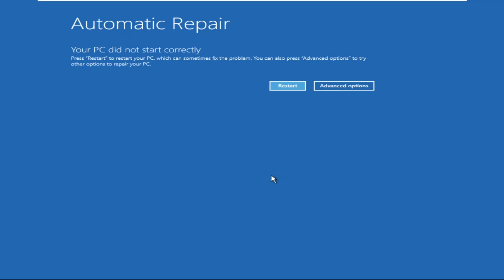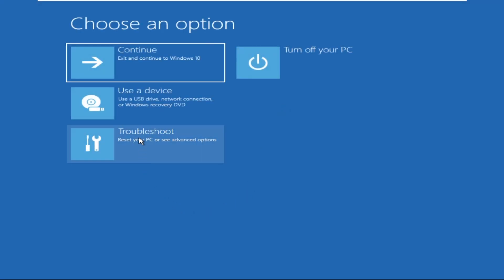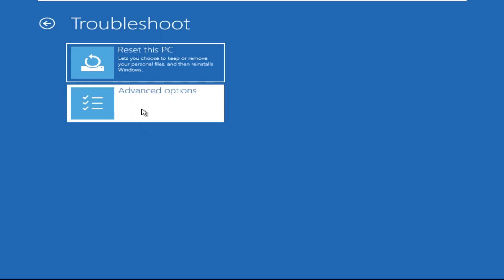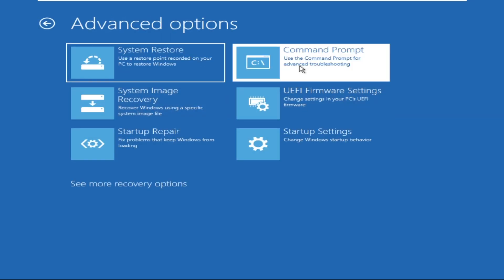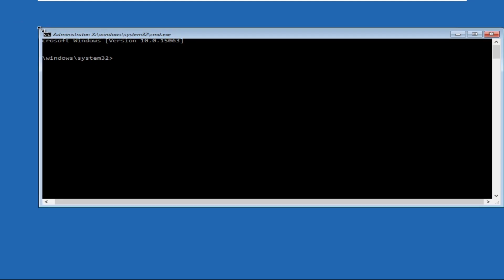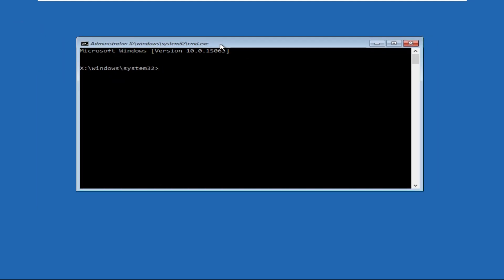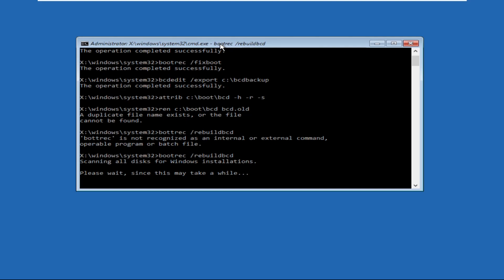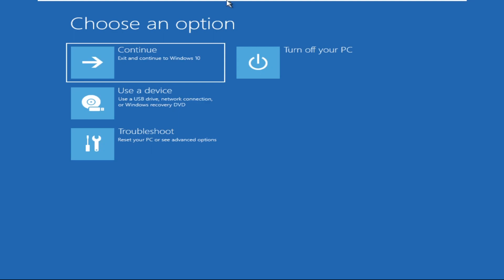How to Fix Bad System Config Info Windows 11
This video will show you How to Fix Bad System Config Info Windows 11
There are numerous reasons why Windows 11 users may experience the "Bad System Config Info" error. A problem with the system's configuration options or the configuration database itself is one important cause. Corrupted or inaccurate data in the Windows registry, a vital part of the operating system that stores configuration information and settings for hardware, software, and user preferences, can cause this error. Hardware issues, such as bad RAM, a failing hard drive, or incompatible drivers that are crucial to the system's functionality, are yet another potential reason.
So, lets learn How to Fix Bad System Config Info Windows 11